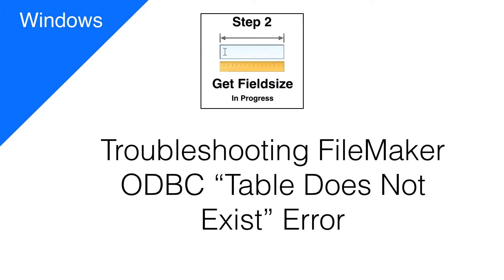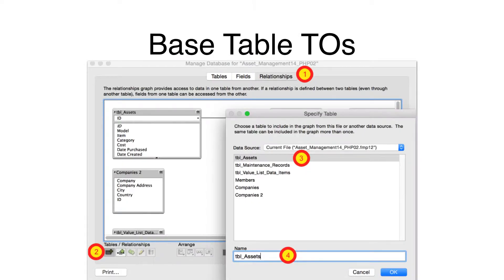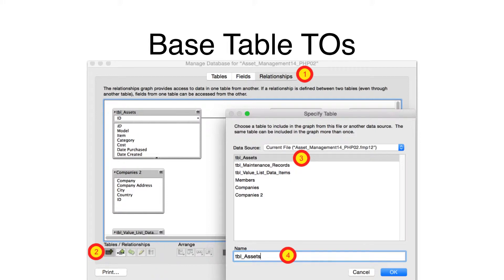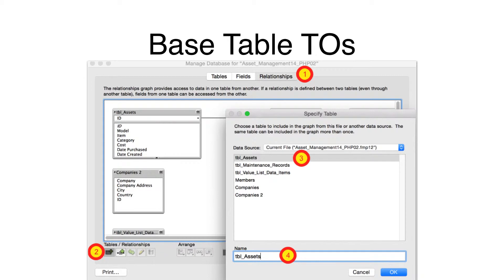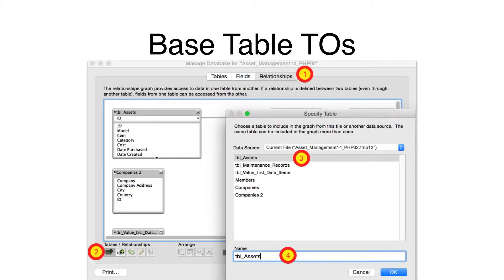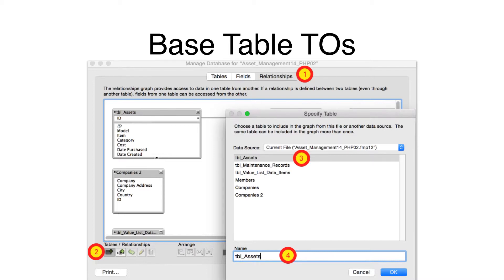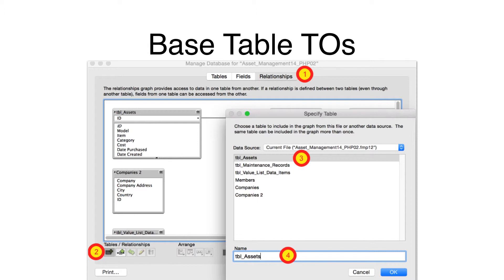Troubleshooting the FileMaker ODBC “Table Does Not Exist” Error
This video shows how to solve the "Table not found" error which can occur if there is not a TO on the Relationship Graph for the table when connecting via ODBC.